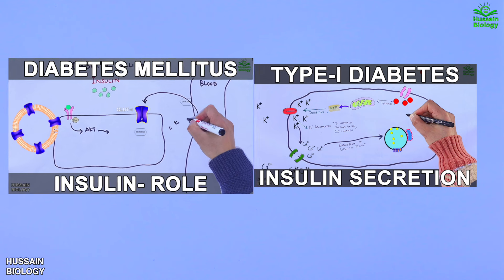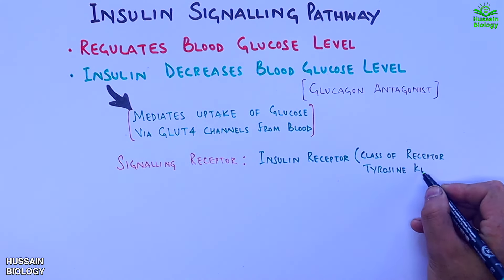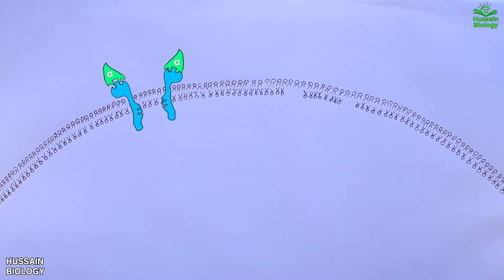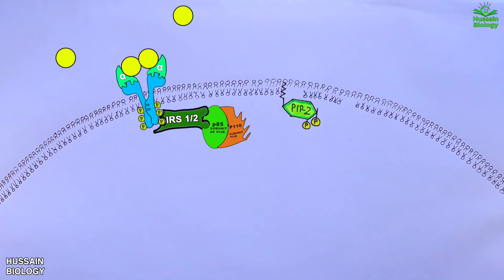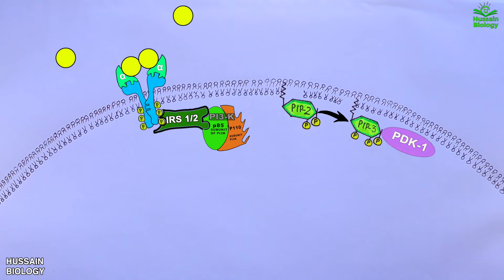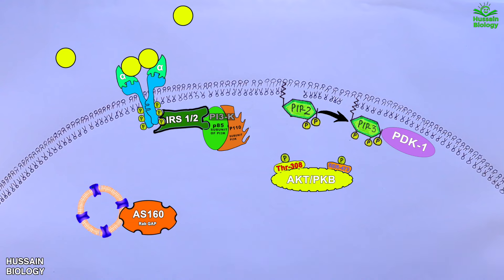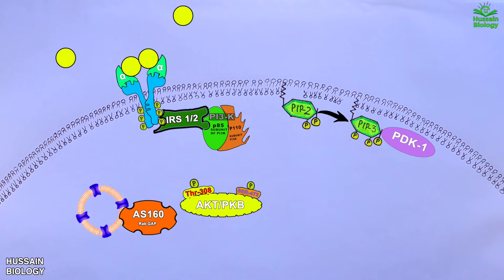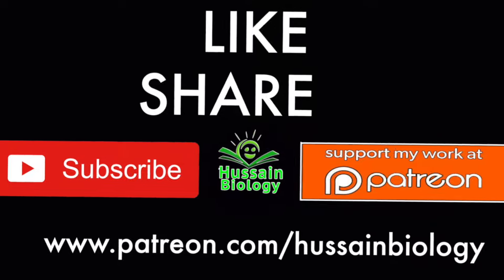Insulin Signalling Pathway | AKT/PI3k Signalling Pathway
The Insulin binds to a membrane-spanning receptor tyrosine kinase (RTK). This glycoprotein is embedded in the cellular membrane and has an extracellular receptor domain, made up of two α-subunits, and an intracellular catalytic domain made up of two β-subunits. The α-subunits act as insulin receptors and the insulin molecule acts as a ligand. Together, they form a receptor-ligand complex.

Binding of insulin to the α-subunit results in a conformational change of the protein, which activates tyrosine kinase domains on each β-subunit. The tyrosine kinase activity causes an autophosphorylation of several tyrosine residues in the β-subunit. The phosphorylation of 3 residues of tyrosine is necessary for the amplification of the kinase activity.[6]

This autophosphorylation triggers the activation of the docking proteins, in this case IRS (1-4) on which Phosphatidylinositol-3-Kinase (PI-3K) can be attached or GRB2 where the ras Guanine nucleotide exchange factor (GEF) (also known as SOS) can be attached.

PI-3K causes the phosphorylation of PIP2 to PIP3. This protein acts as a docking site for PDPK1 and Protein kinase B (also known as AKT), which is then phosphorylated by the latter and PK2 to be activated. This leads to crucial metabolic functions such as synthesis of lipids, proteins and glycogen. It also leads to cell survival and cell proliferation. Most importantly, the PI-3K pathway is responsible for the distribution of glucose for important cell functions. For example, the suppression of hepatic glucose synthesis and the activation of glycogen synthesis. Hence, AKT possesses a crucial role in the linkage of the glucose transporter (GLUT4) to the insulin signaling pathway. The activated GLUT4 will translocate to the cell membrane and promotes the transportation of glucose into the intracellular mediumThe insulin transduction pathway is a biochemical pathway by which insulin increases the uptake of glucose into fat and muscle cells and reduces the synthesis of glucose in the liver and hence is involved in maintaining glucose homeostasis. This pathway is also influenced by fed versus fasting states, stress levels, and a variety of other hormones.

When carbohydrates are consumed, digested, and absorbed the pancreas senses the subsequent rise in blood glucose concentration and releases insulin to promote uptake of glucose from the bloodstream. When insulin binds to the insulin receptor, it leads to a cascade of cellular processes that promote the usage or, in some cases, the storage of glucose in the cell. The effects of insulin vary depending on the tissue involved, e.g., insulin is most important in the uptake of glucose by muscle and adipose tissue

This insulin signal transduction pathway is composed of trigger mechanisms (e.g., autophosphorylation mechanisms) that serve as signals throughout the cell.